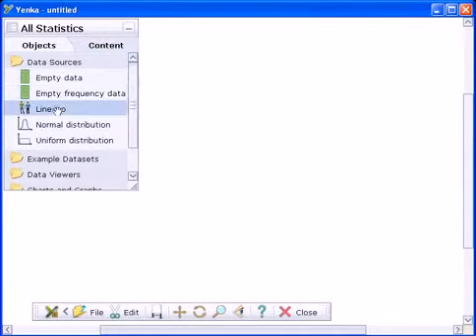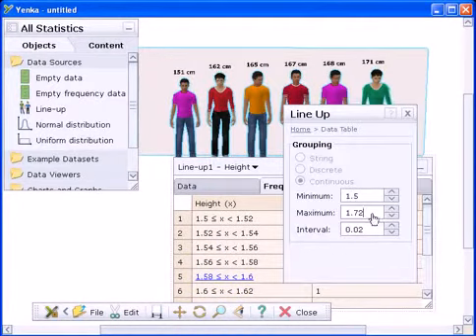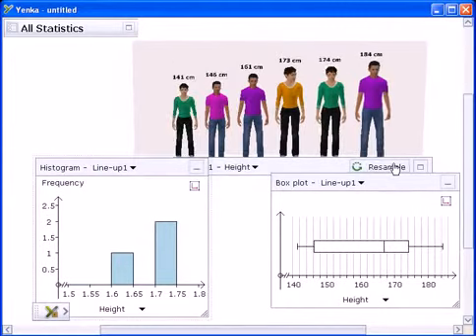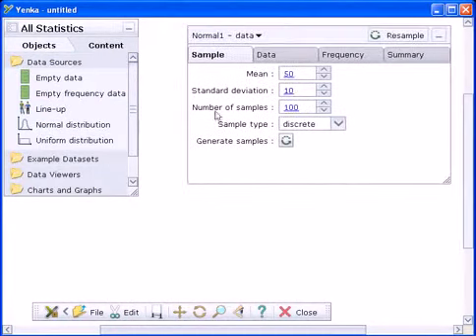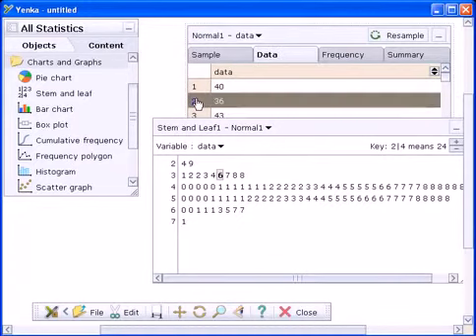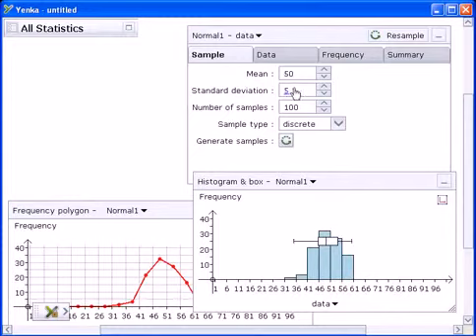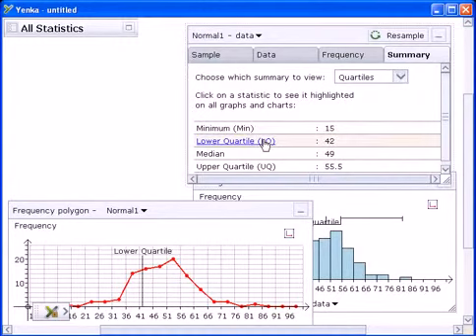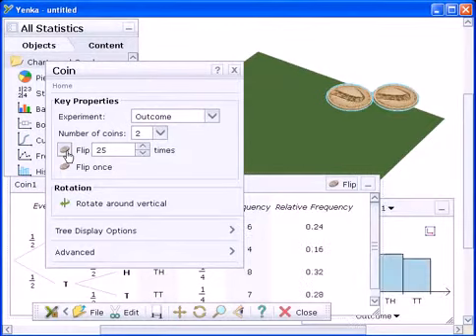Yenka_Statistics_Overview_page